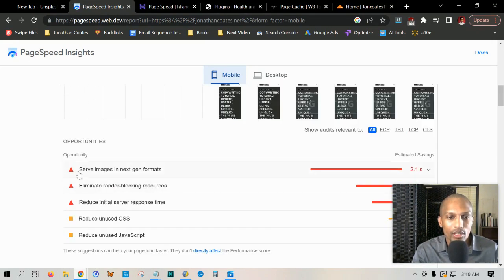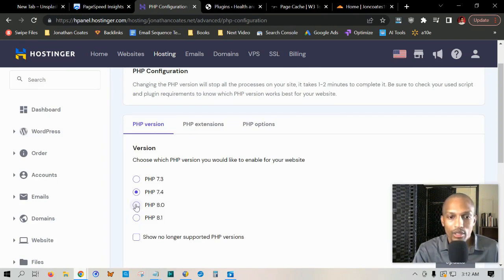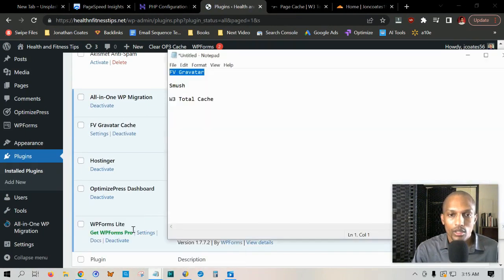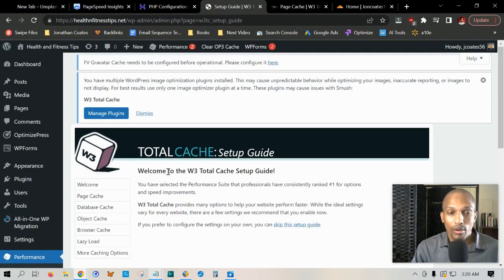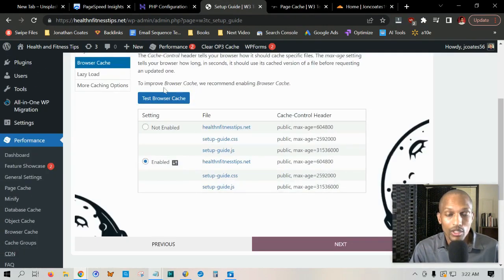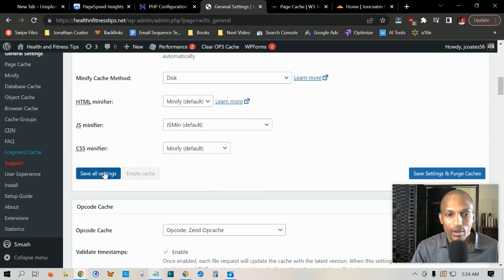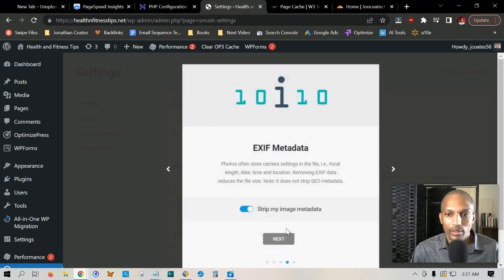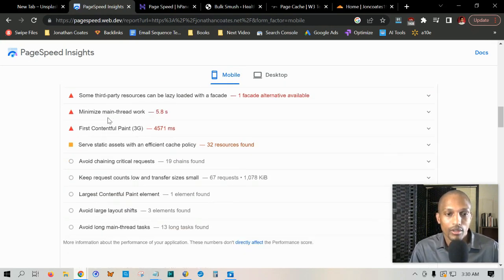How to Optimize & Boost Website Load Times w/ Pagespeed Insights & Increase Search Engine Rankings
0:00 - Intro
0:59 - How to use Google Page Speed Insights to Diagnose Your Website
01:51 - What to Know about PHP Configuration & How to Update it
3:50 - What is FV Gravatar & How to Install on WordPress
4:22 - What is SMUSH Lazy load & How to Install on WordPress
5:26 - What is W3 Total Cache & How to Install on WordPress
6:00 - Configuring W3 Total Cache Settings
10:38 - Configuring Smush Lazy Load Settings
12:03 - How to Use Your Website's Cpanel Page Speed Tool
12:42 - Outro